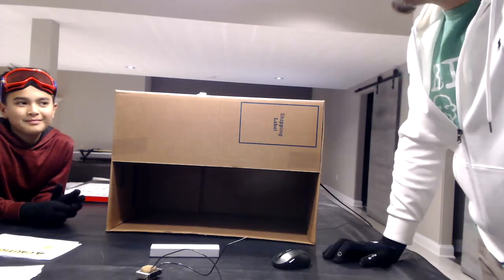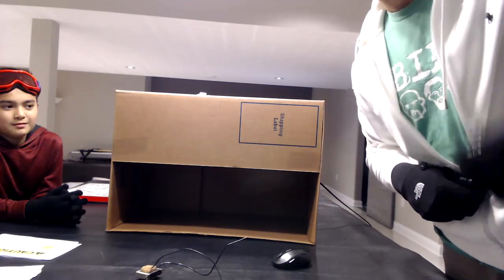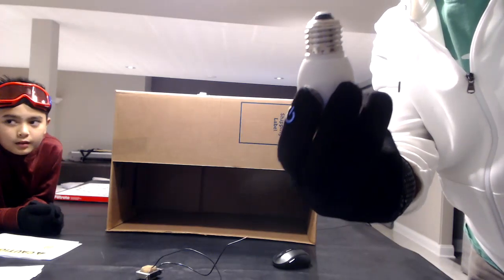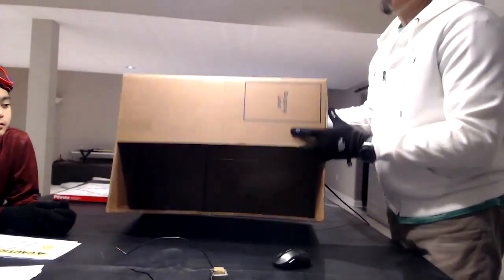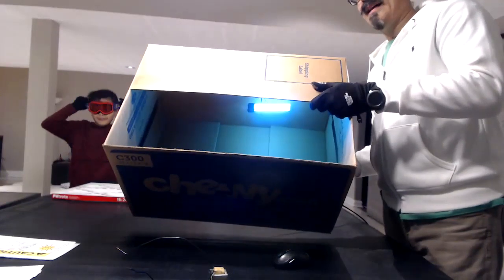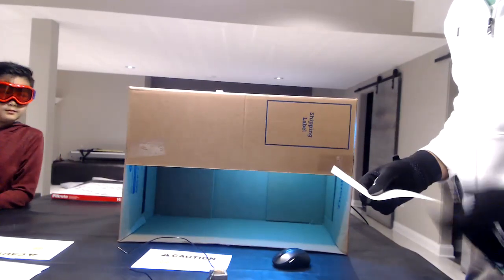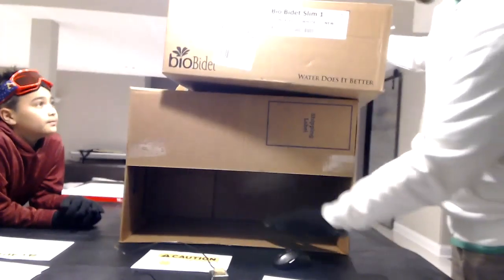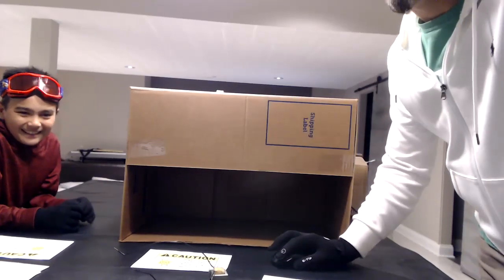Kill COVID-19 with a UVC Light Sanitizer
Reusing N95 masks? Learn how to make a home made UVC Light Sanitzer to sanitize PPE equipment (N95 masks, etc). Made using parts purchased on Ebay and Amazon for a total of $25. These sanitizers will be donated to local hospitals and nursing homes. Make your own and help your local community!